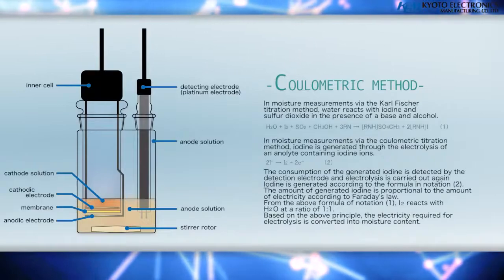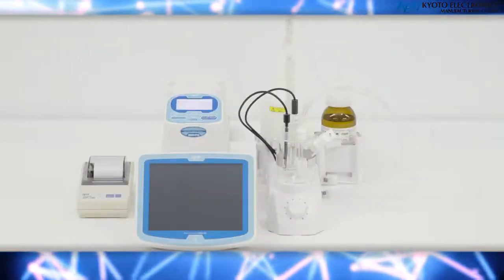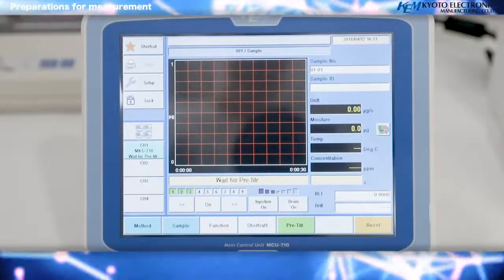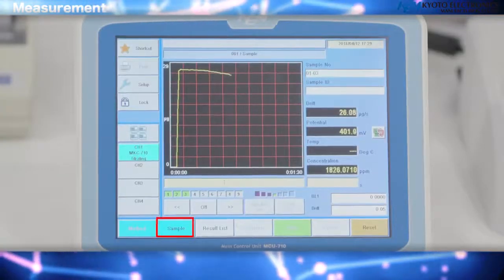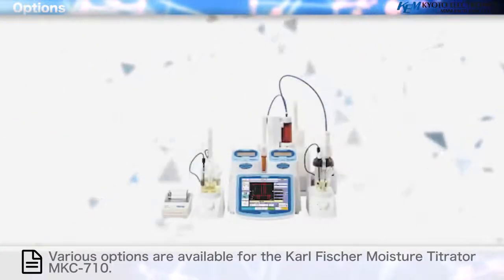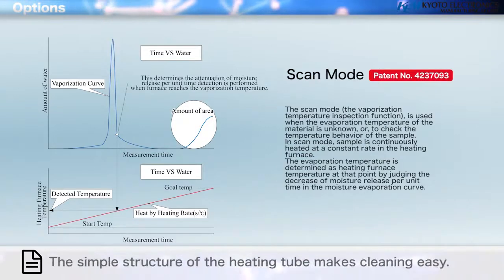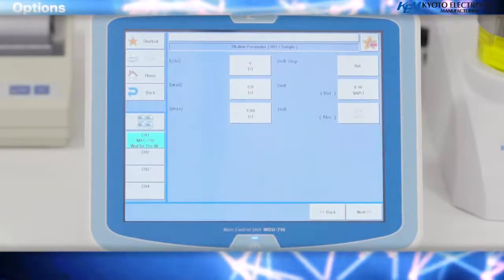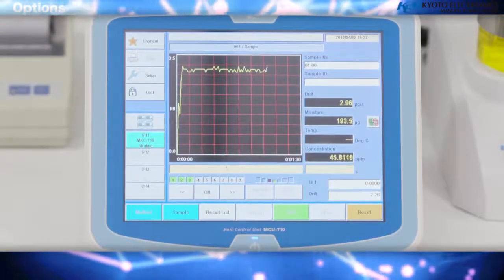Karl Fischer Coulométrico - Kyoto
Utilizado para a determinação da umidade ou de água em amostras sólidas, líquidas e gasosas.